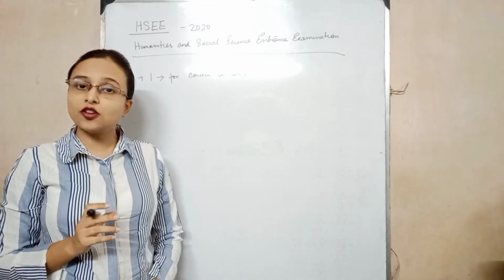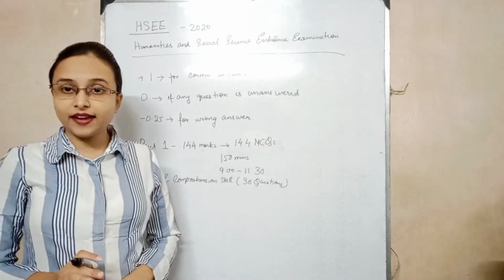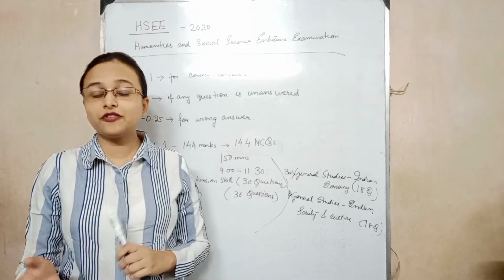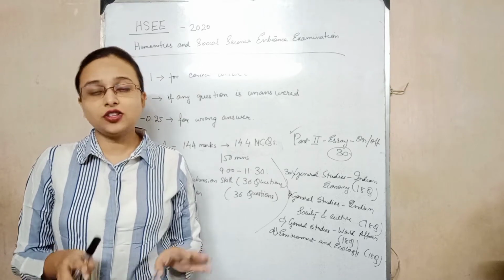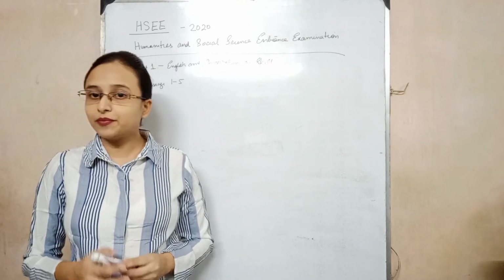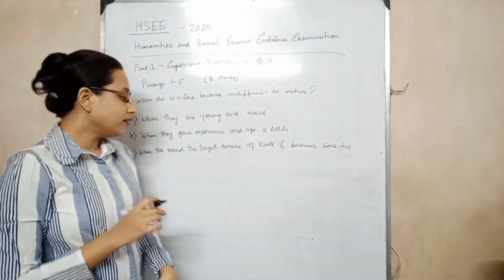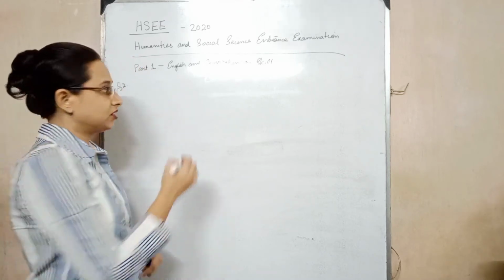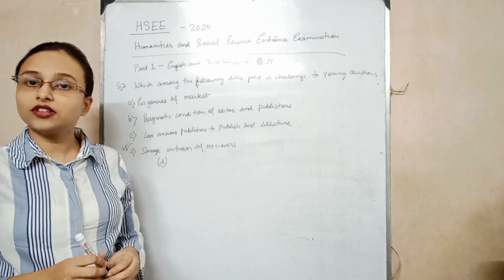HSEE Part 1a